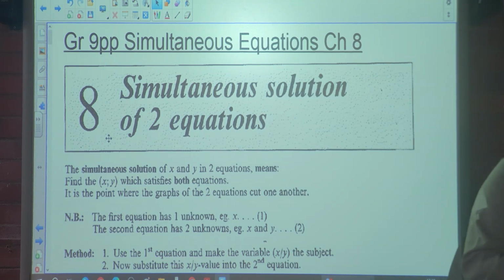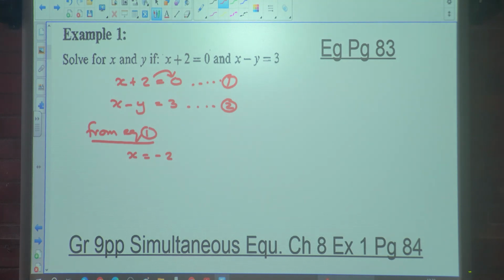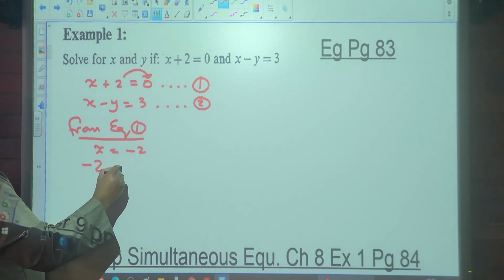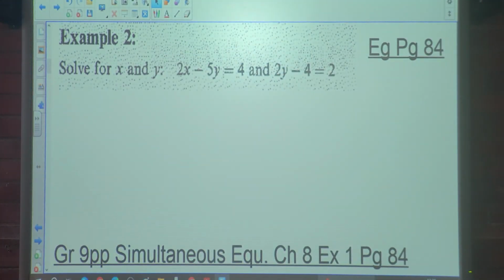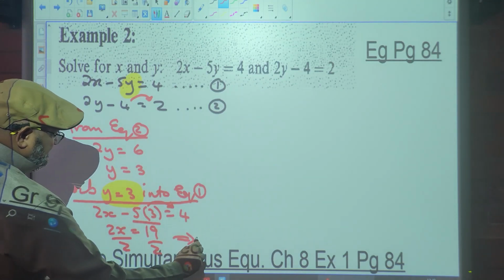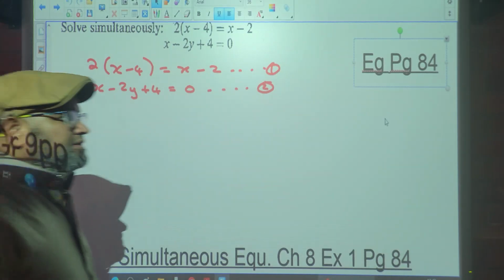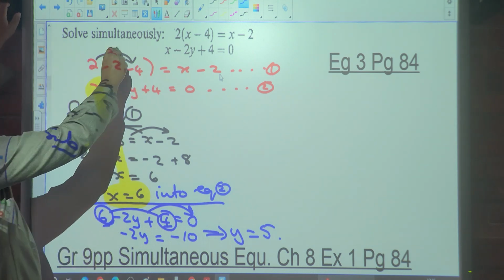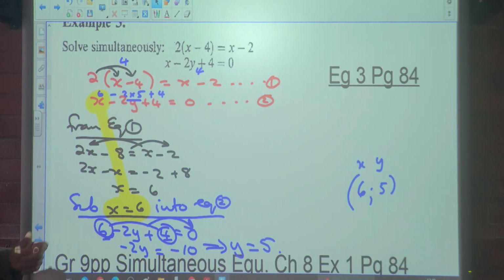Gr 9pp Simultaneous Equations L1 Ex 1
Grade 9pp Simultaneous Equations Lesson 1

Ex 1 Simultaneous Equations of two variables

Full Lessons
Gr 9 Simultaneous Equations (Worksheets & Study and Master)
Lesson 1